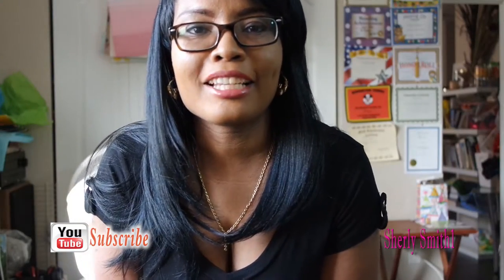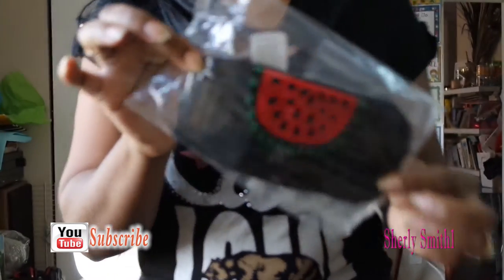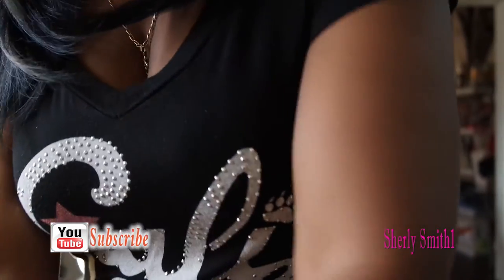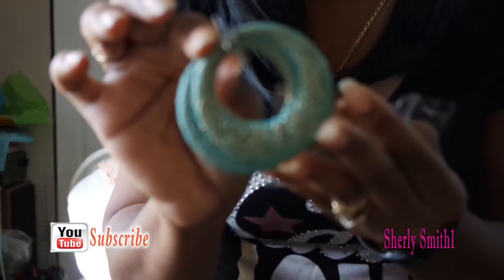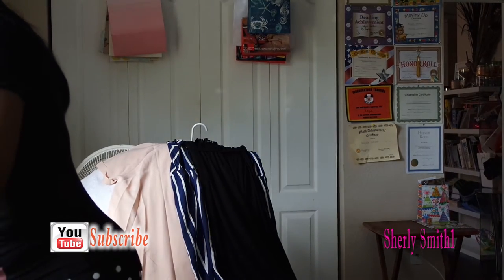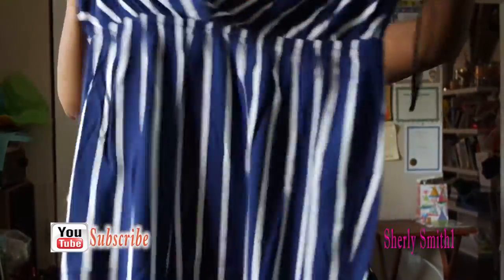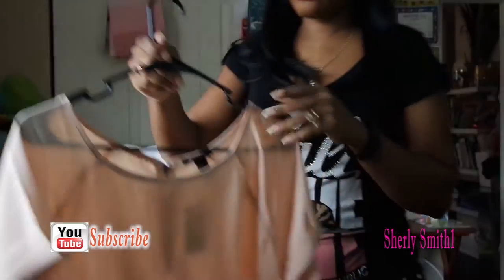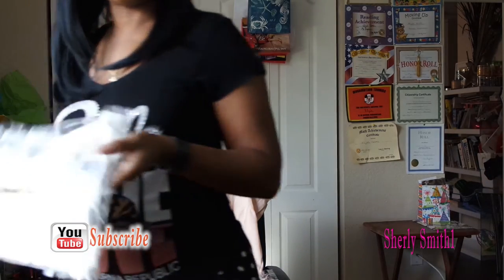Forever21 October 2016 Haul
One day I'll edit and learn how deal with this camera :) I got a couple of items for my Look-book. I'll get it together one day! If you hear my kids in the background I apologize. Have a wonderful weekend.